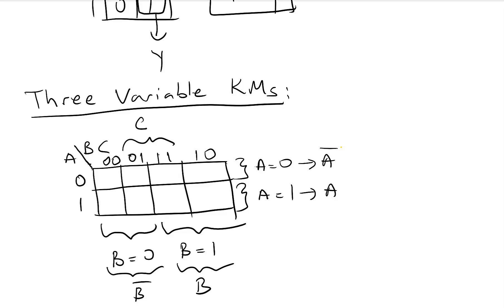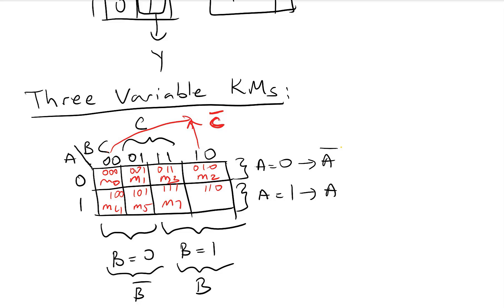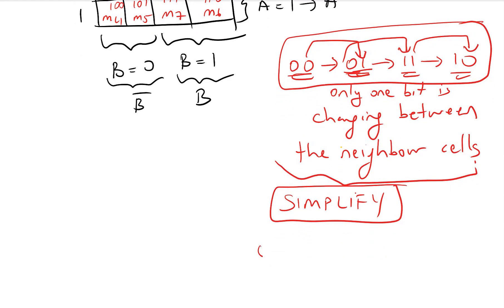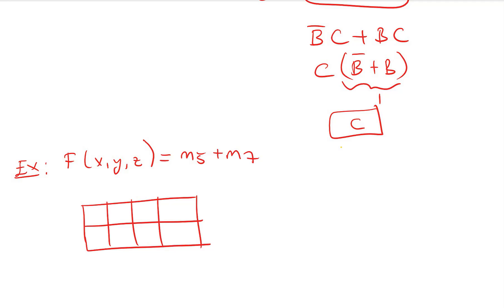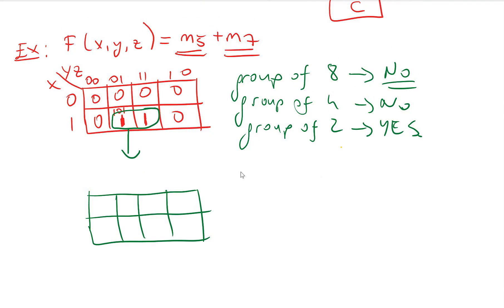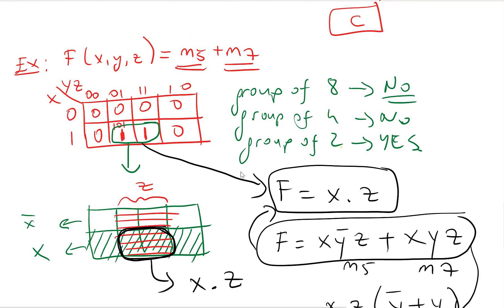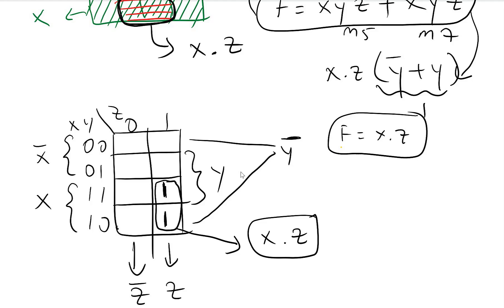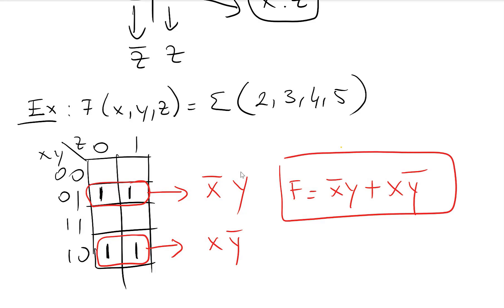Lec 5b: Three Variable Karnaugh Maps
Three Variable Karnaugh Maps